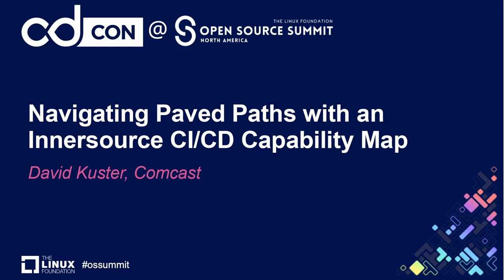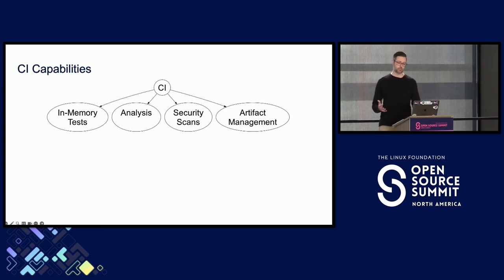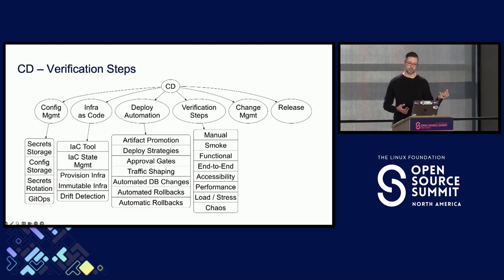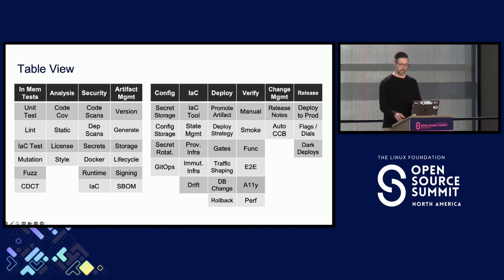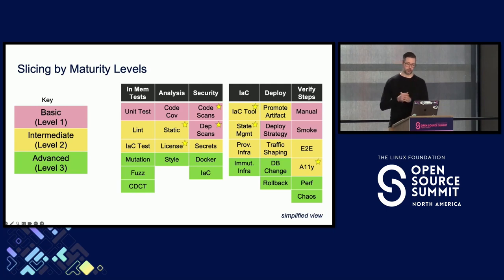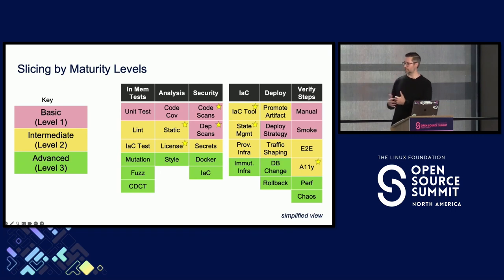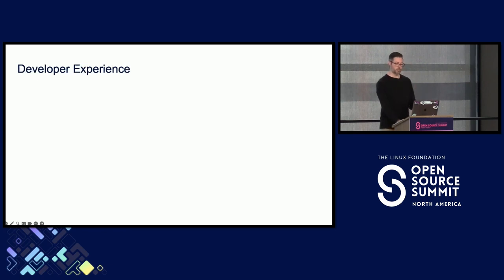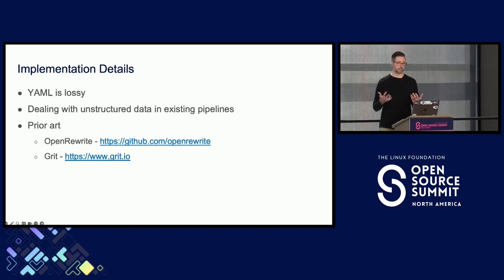Navigating Paved Paths with an Innersource CI/CD Capability Map - David Kuster, Comcast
A CI/CD capability map is an approach to documenting not only the building blocks of CI and CD, but also how and where paved path solutions exist in your enterprise (or don't) for each. This enables developers new to CI/CD to understand where to start, and experienced developers where to go next. All developers are able to contribute back to the map to share implementation details, gotches, and even new capabilities as they evolve, creating an innersource flywheel. This lightning talk will detail how we're using this technique in the heterogenous environment of Comcast to provide guidance on standard practices and tools where paved paths exist; where the paths have not yet been paved; what capabilities are still in a research or experimentation status; and how teams can go about leveling up their CI/CD pipelines and practices. We'll also discuss how this knowledge feeds into a new approach that automates adding capabilities to new and existing pipelines.